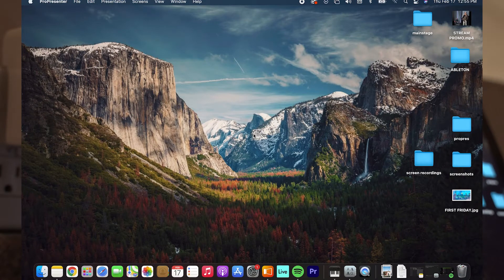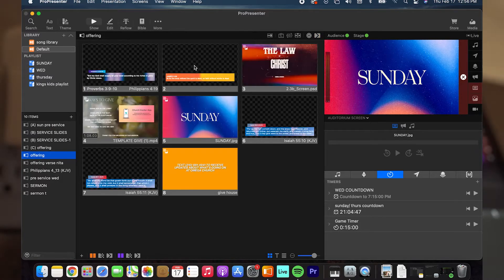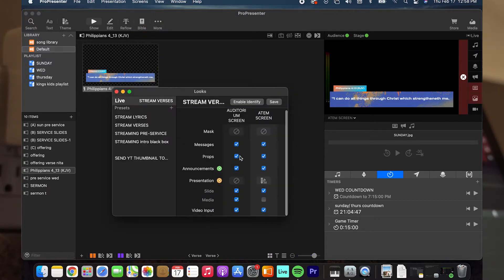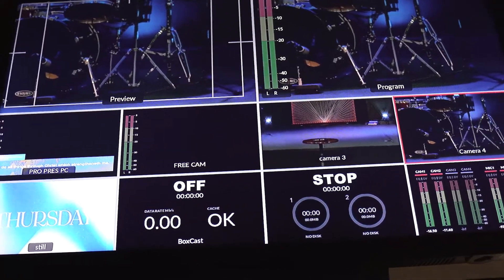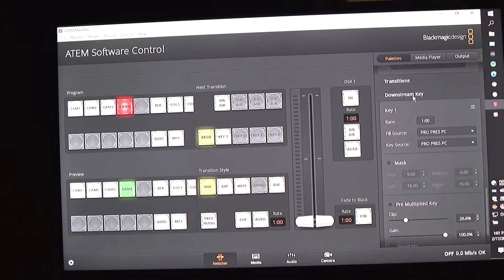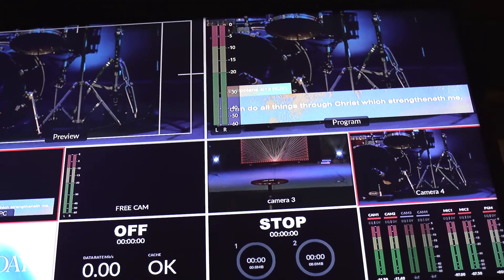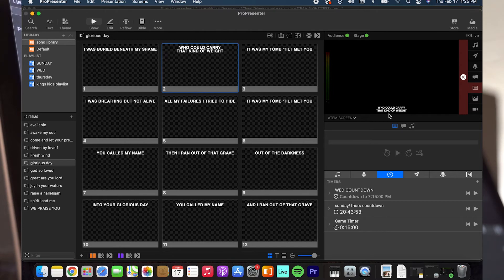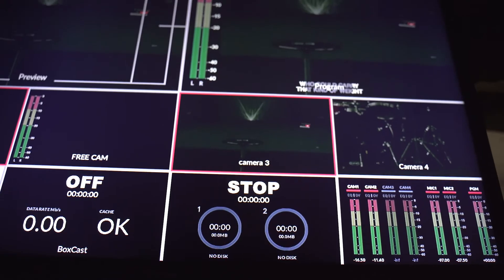How I use Atem Mini Pro with Pro Presenter for lower thirds on livestream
I hope this helps. If there's anything I missed or if anyone has suggestions please comment! Thanks